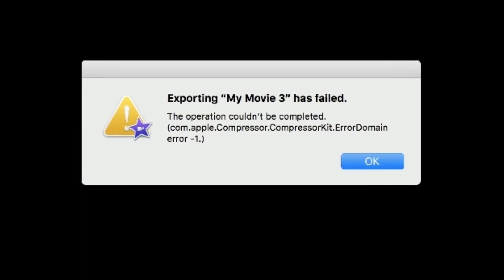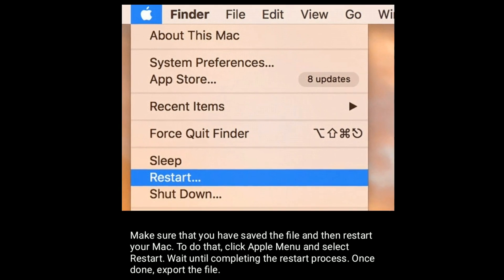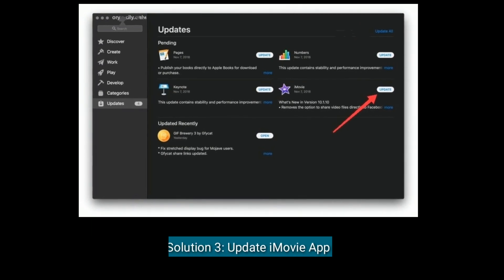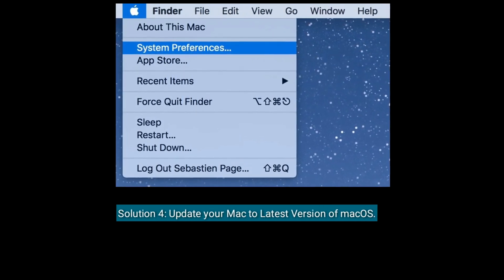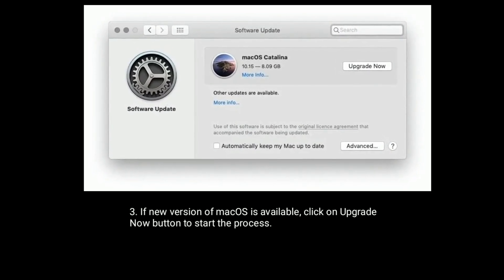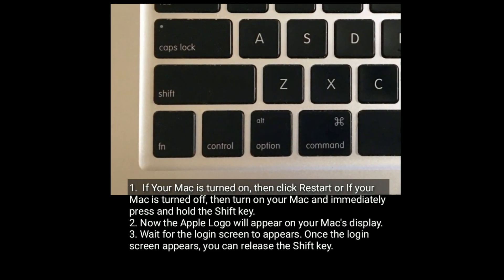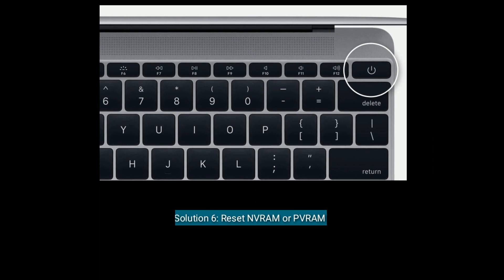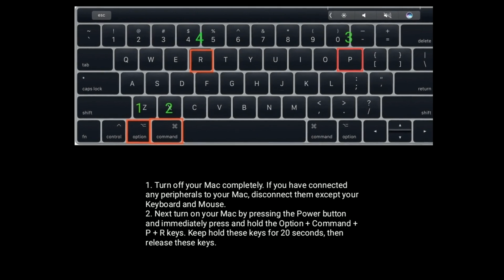Cannot Export iMovie Project on Mac & Exporting iMovie Failed in macOS Catalina [Fixed]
cannot export iMovie Project on mac, exporting iMovie has failed in macOS Catalina, Mac not exporting iMovie Project, iMovie file cannot export.